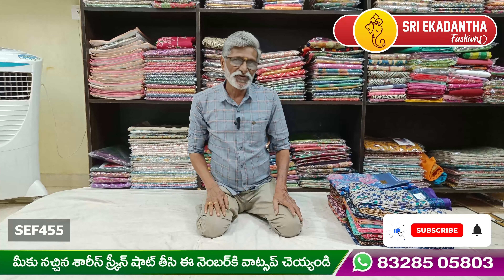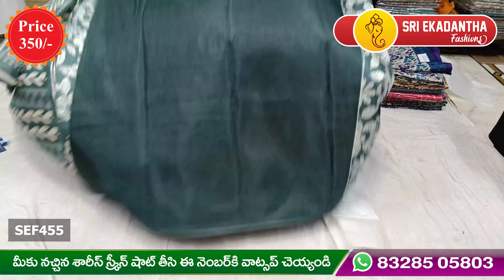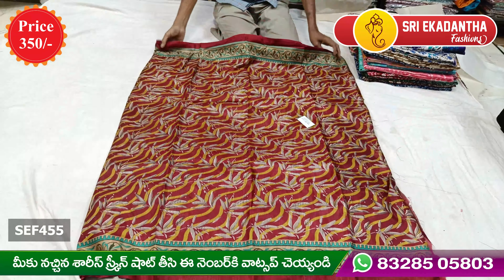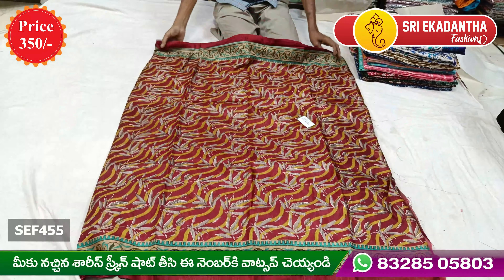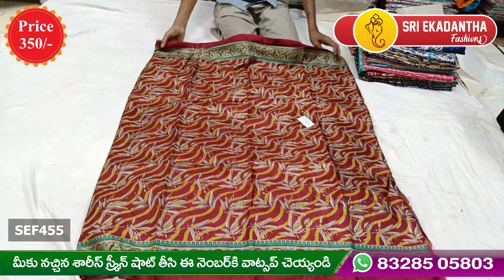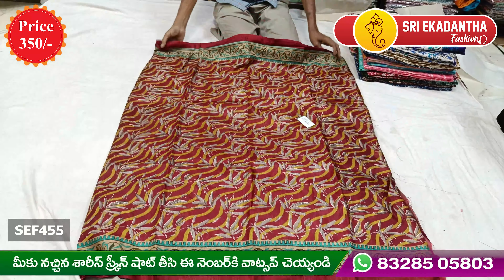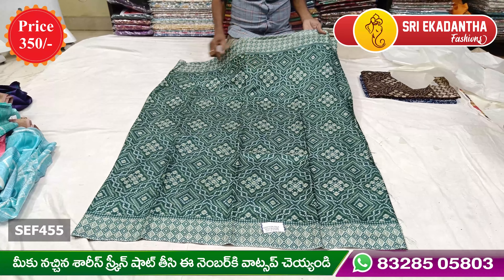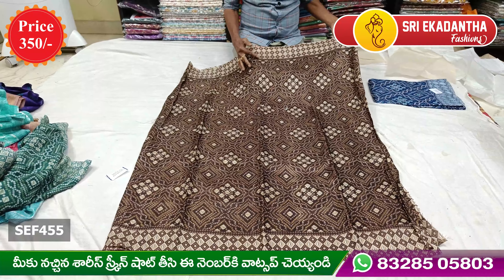Mega Ashadam Sale Select Any Sarees @ 350 Only SEF455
About us,
We are Sri Ekadantha Fashions located in Vanasthalipuram Gouthami Nagar, Hyderabad. We regularly upload videos showcasing our saree collection on our channel.

Alternatively, you can click on the link below to start a Whatsapp chat with us:

Kashmiri silk sarees are exquisite pieces of clothing made from the finest quality silk and handwoven in the Kashmir region of India. But these are not original sarees this is imitation sarees. These sarees are renowned for their intricate craftsmanship, intricate designs, and unique patterns that reflect the rich cultural heritage of the Kashmiri people.

Similar Searches
Patola Sarees
Dola Silk sarees
Handwoven sarees
Indian sarees
Traditional sarees
Ethnic wear
Embroidered sarees
Zari work sarees
Resham sarees
Floral sarees
Paisley sarees
Pen Kalamkari
Chinar tree design sarees
Bridal sarees
Festive sarees
Formal wear sarees
Luxury sarees
Cultural heritage
Kashmiri craftsmanship

Sri Ekadantha Fashions